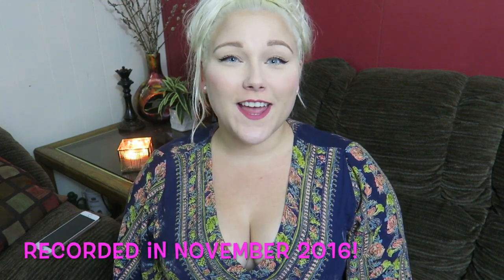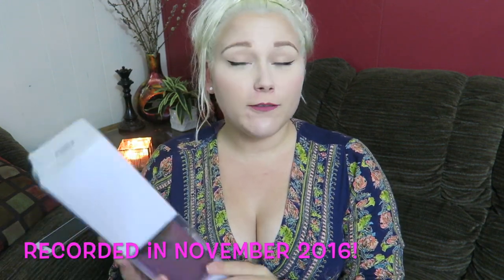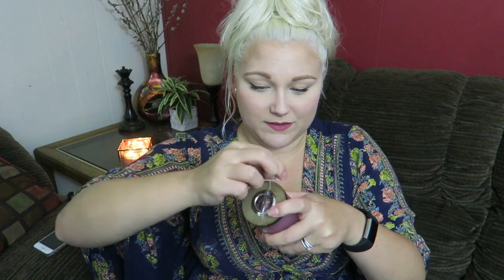My 1st Oil Diffuser! | TiaVapes Review